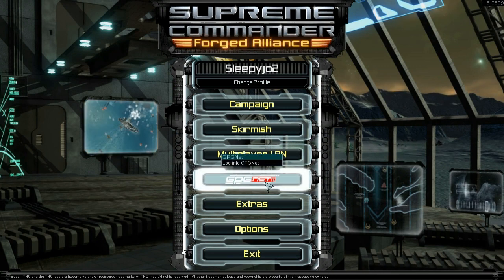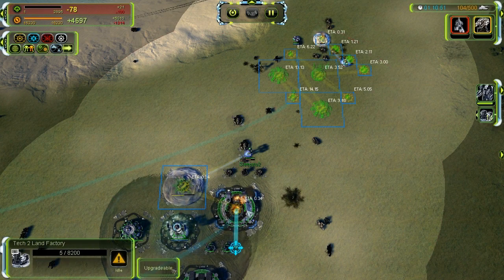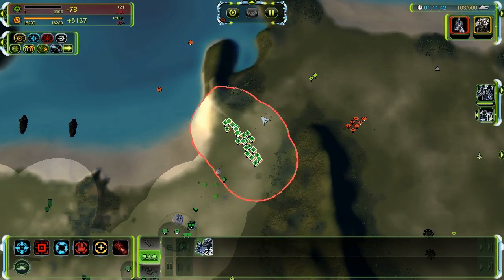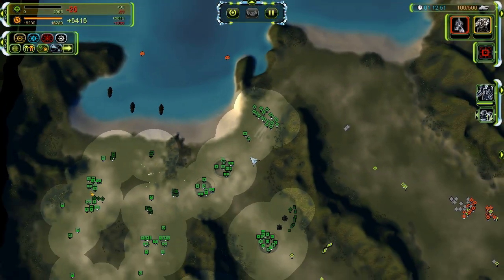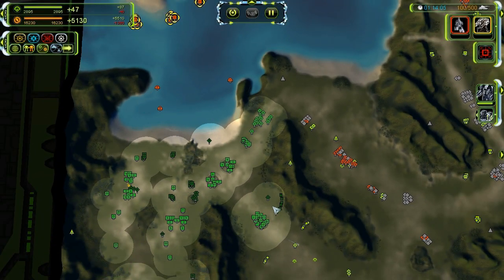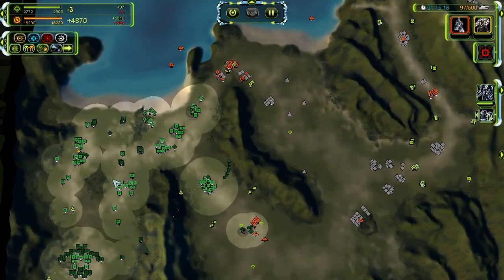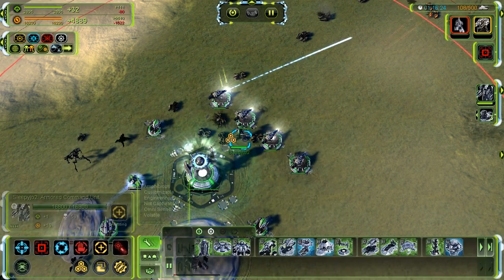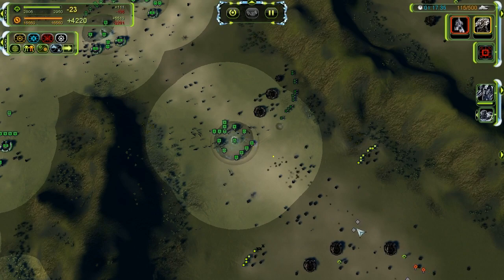Let's Play - Supreme Commander - Forged Alliance #6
Don't forget to leave a rating, it helps me out a lot!

This is me going back through the Forged Alliance Campaign (with a different nation) due to it previously being deleted. --